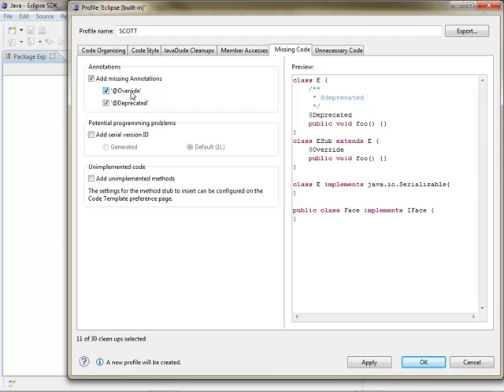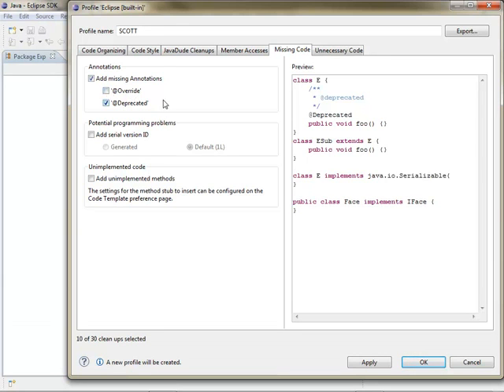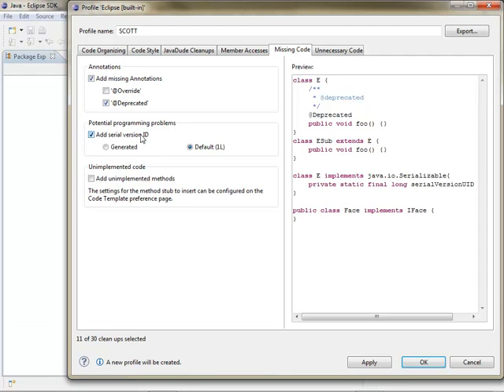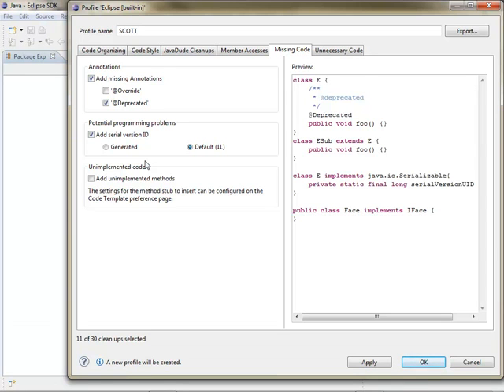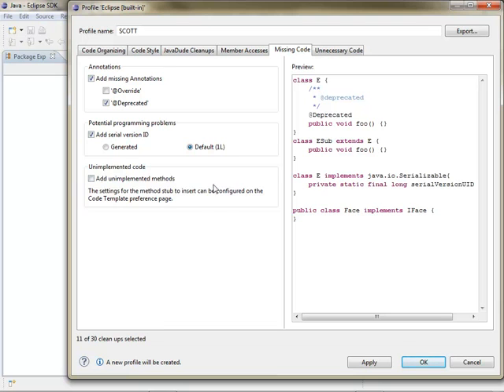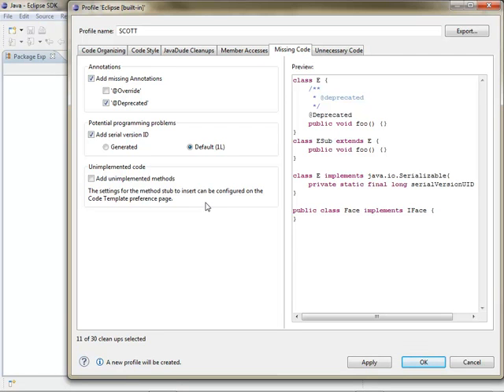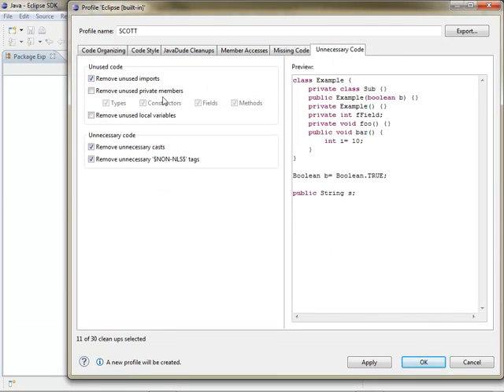Effeerbia MD Javere clip8